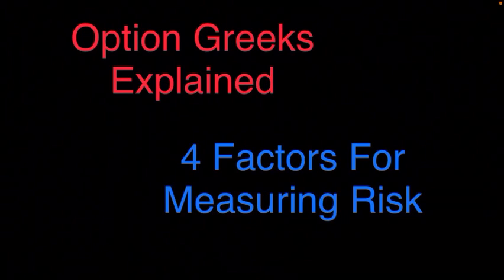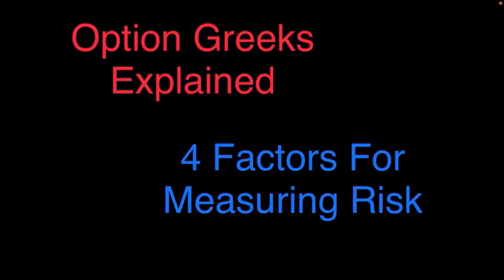Option Greeks Explained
Today We Talk A Short While On The Greeks. 4 Factors For Measuring Risk